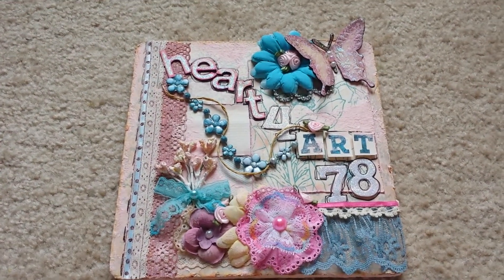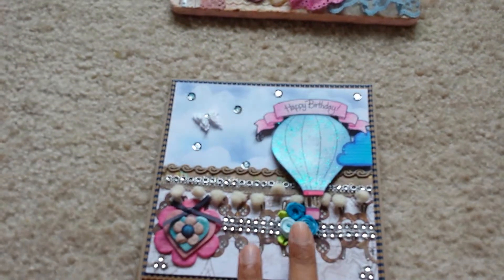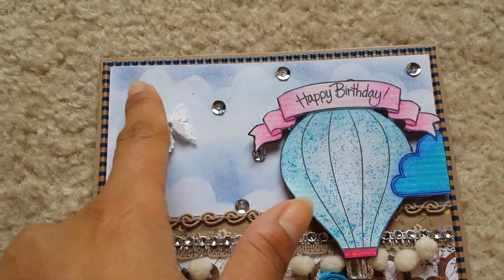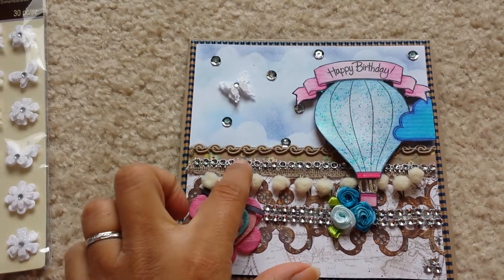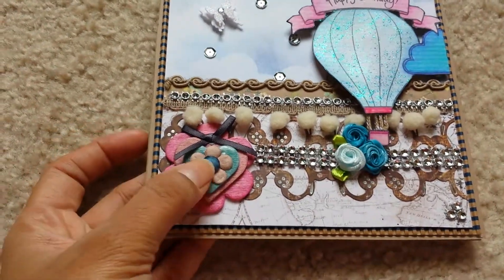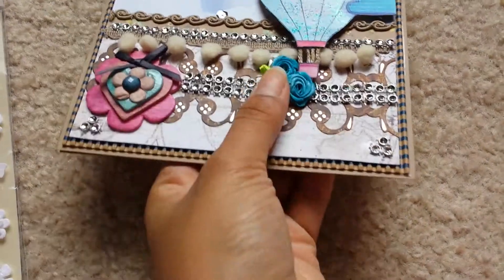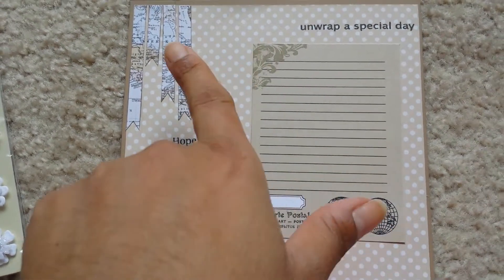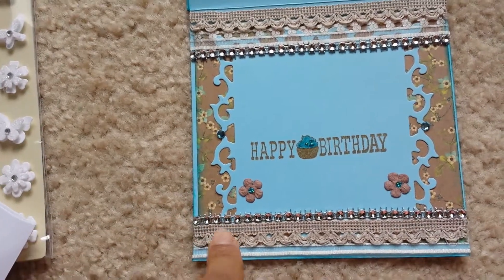Card share part 1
Hi everyone,

Hugs, Layla